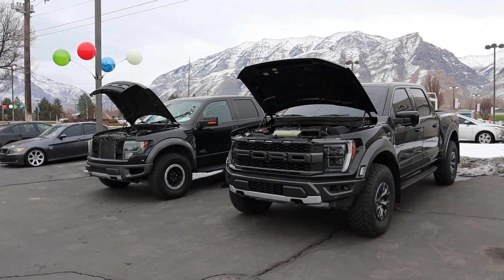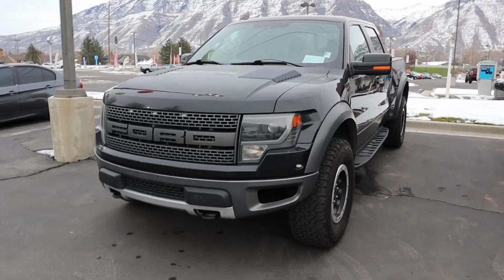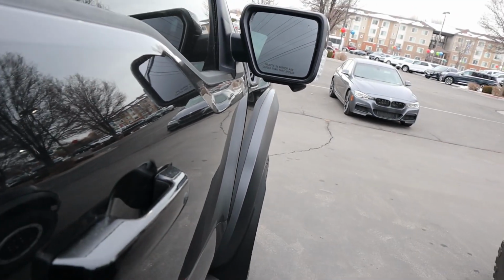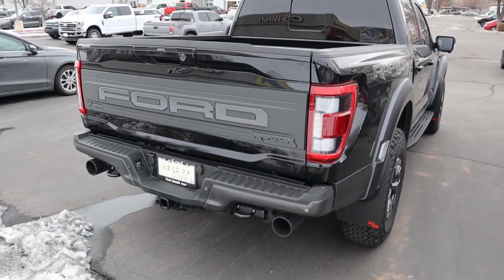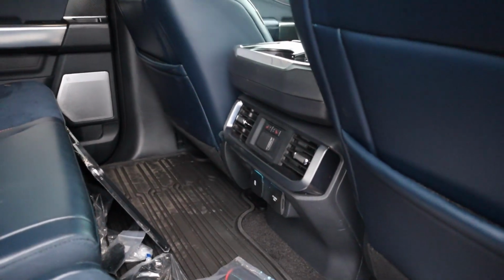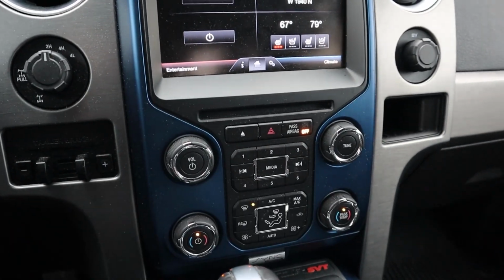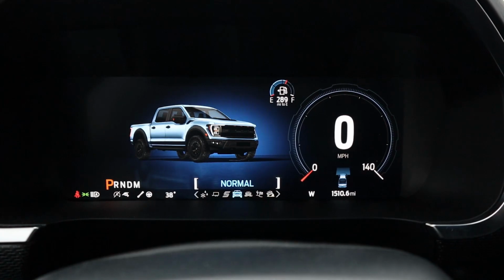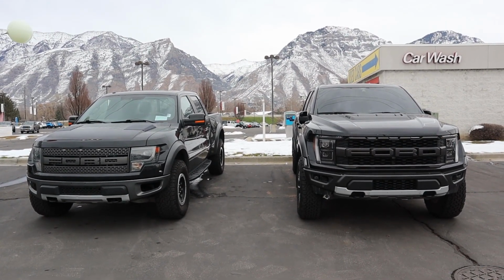New Ford F-150 Raptor Vs Roush Raptor: Is The New Raptor Really Better Than The Original?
Today I compare a 2014 Ford F-150 Roush Raptor to a 2021 Ford F-150 Raptor!